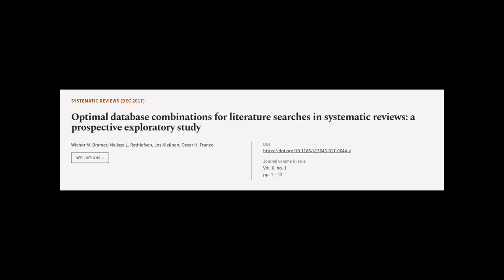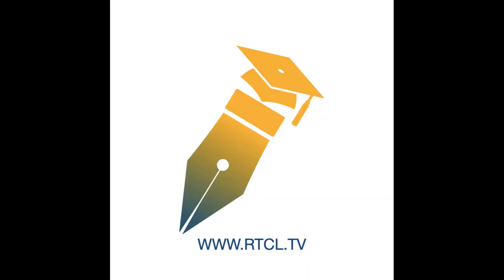Optimal database combinations for literature searches in systematic reviews: a prospe... | RTCL.TV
### Keywords ###

### Article Attribution ###
Title: Optimal database combinations for literature searches in systematic reviews: a prospective exploratory study
Authors: Wichor M. Bramer, Melissa L. Rethlefsen, Jos Kleijnen ,and Oscar H. Franco
Publisher: BMC
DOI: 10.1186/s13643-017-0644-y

### Video Timestamps ###
0:00:00 - Summary
0:00:50 - Title
0:00:57 - Tail
0:01:01 - End